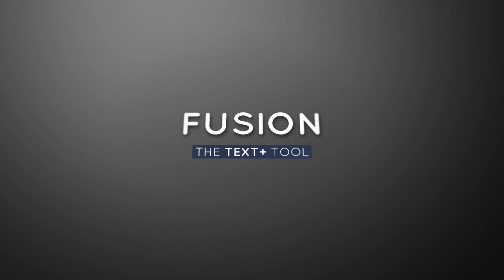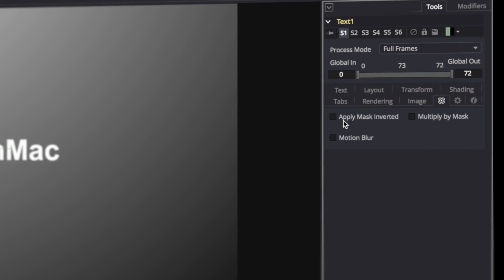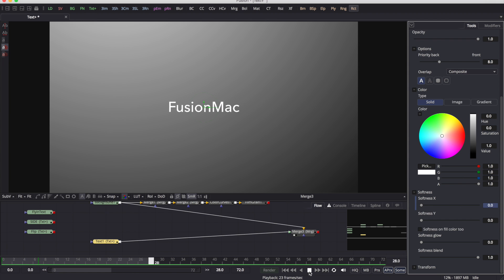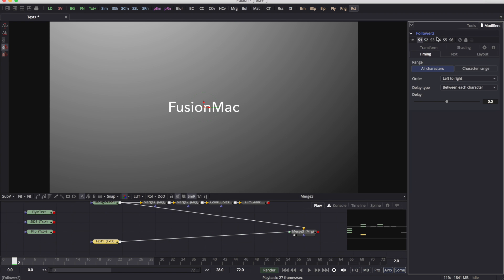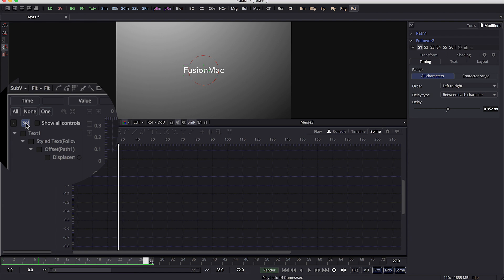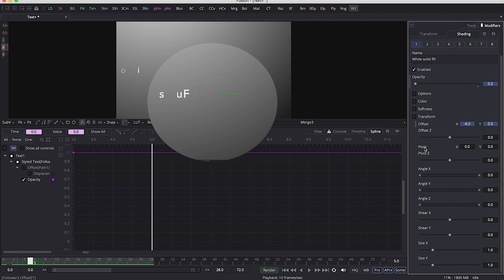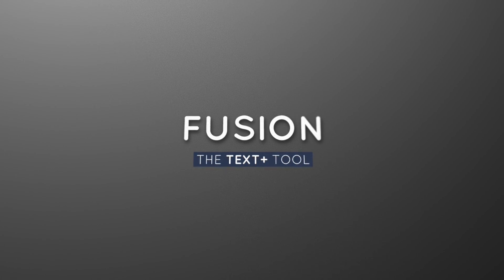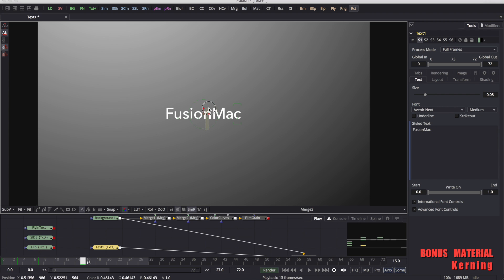FUSION: TextTool+Part 1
This series assumes you have a general understanding of Fusion's interface and node workflow. Take a look at Black Magic Design Fusion's Text capabilities with an intro to the Text+ node and a bonus clip discussing kerning.